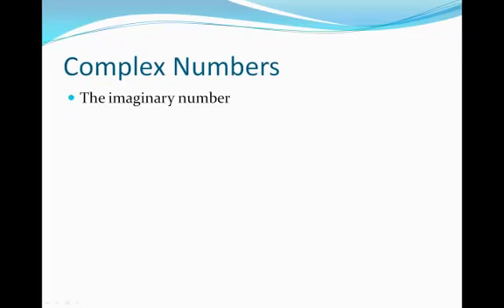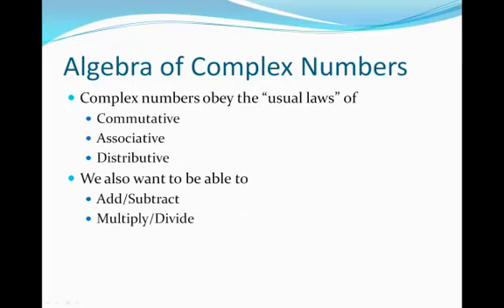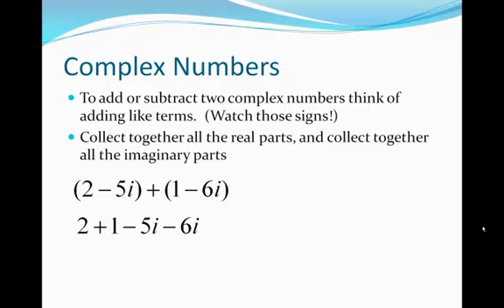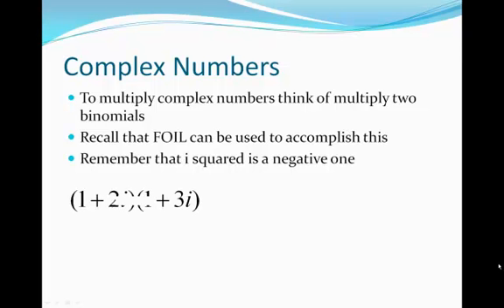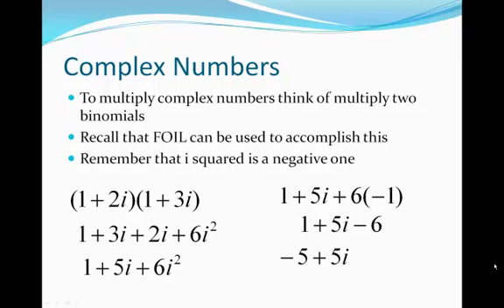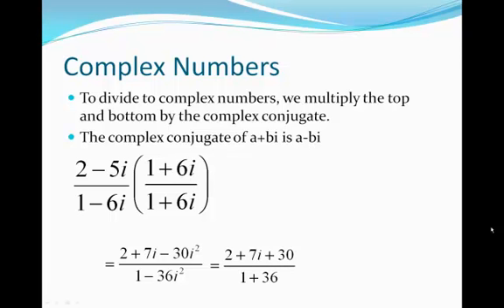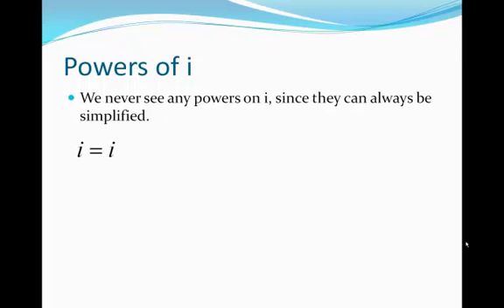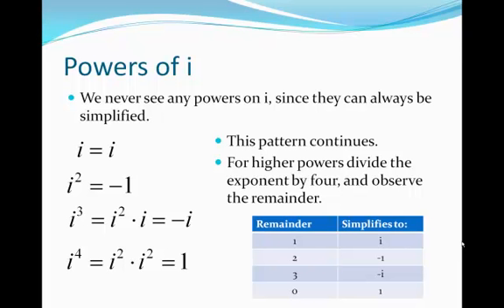Working with Complex Numbers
This video will describe a bit about how to combine complex numbers using addition, subtract, multiplication, and division.